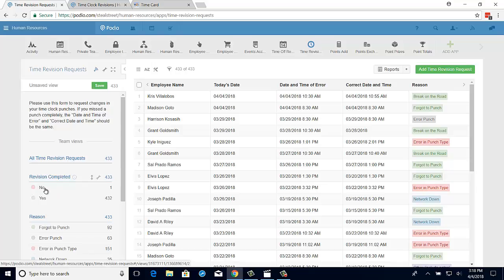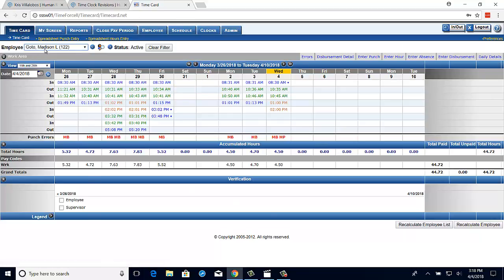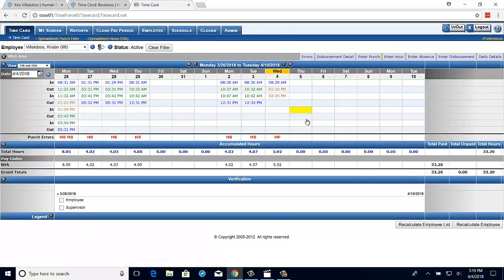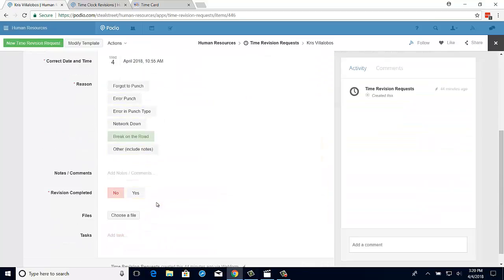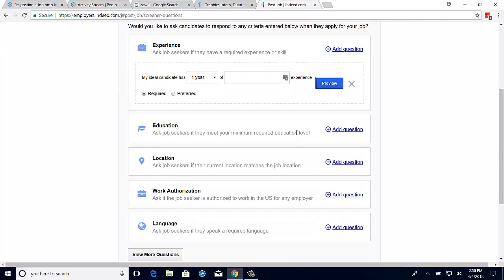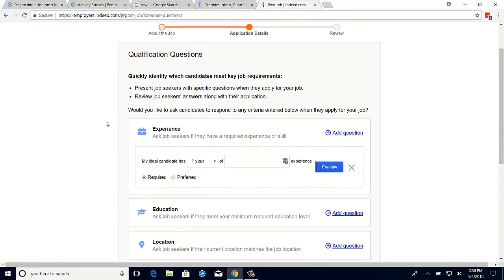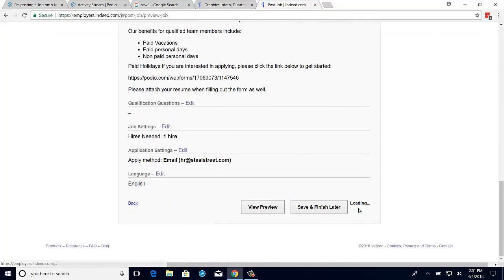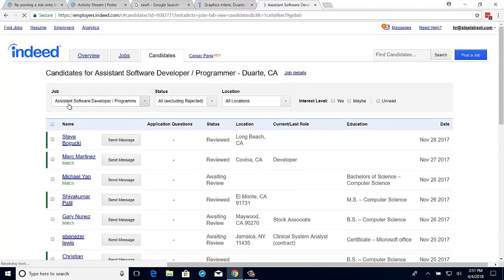Time Clock Revisions